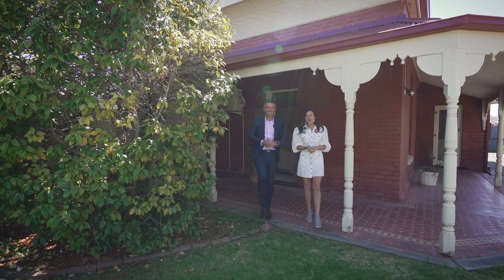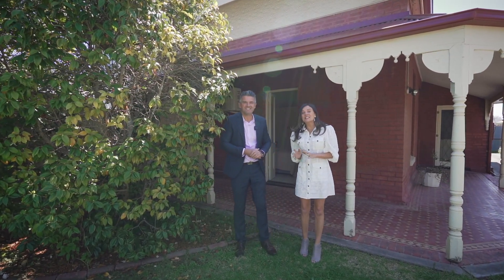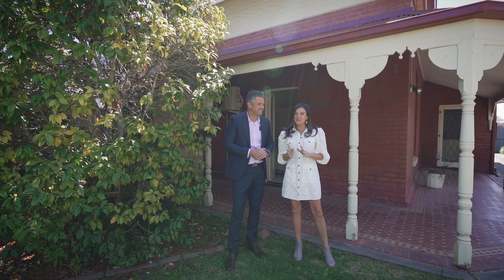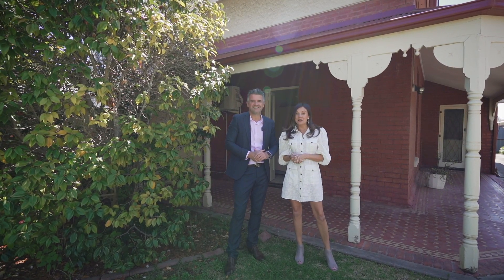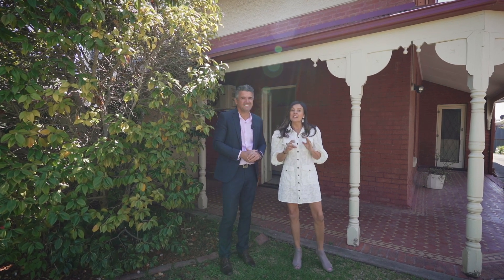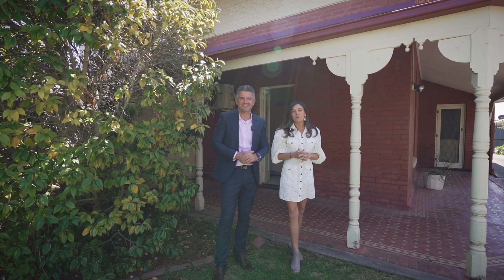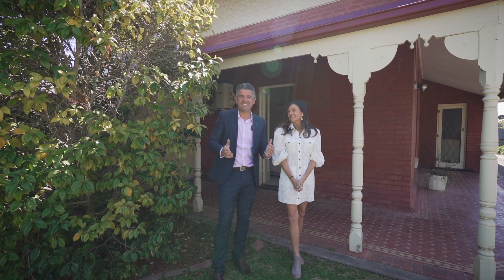63 Princes Road, Kingswood